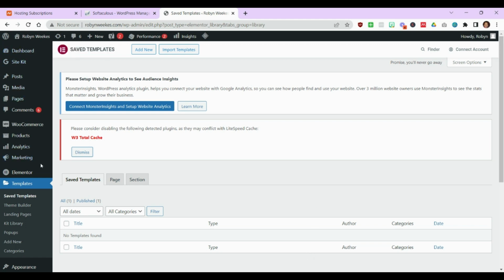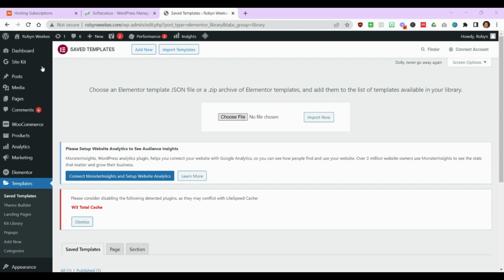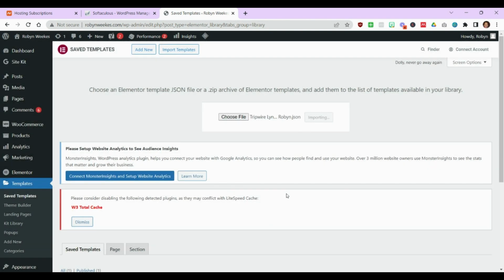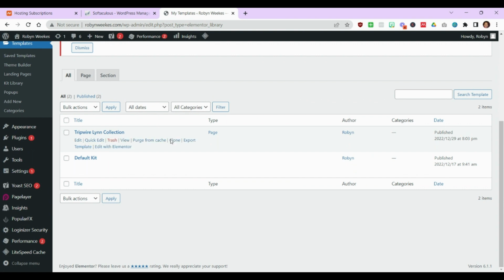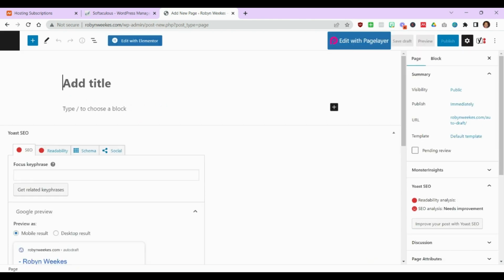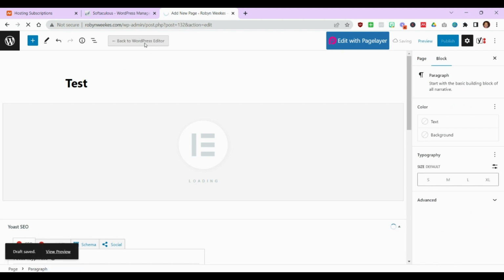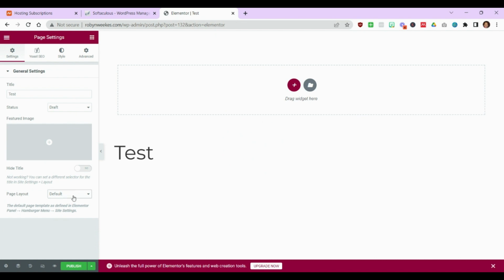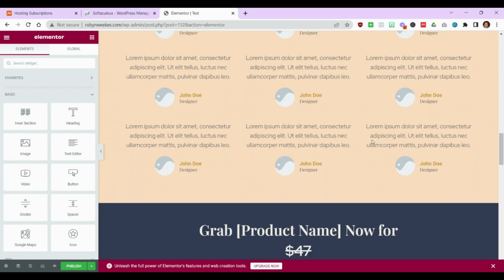Importing & Installing Your Template into Wordpress and Elementor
How to import and install your template in Wordpress and Elementor.